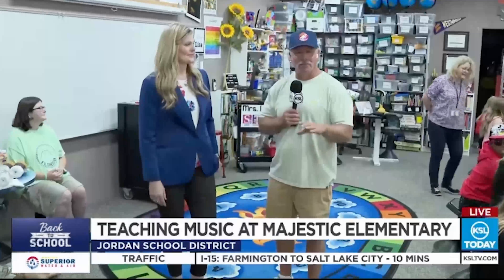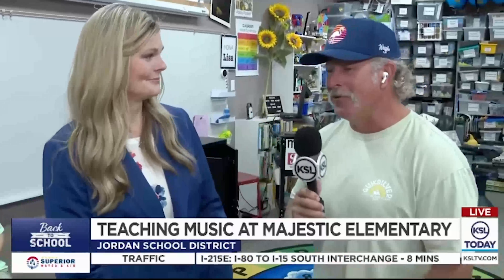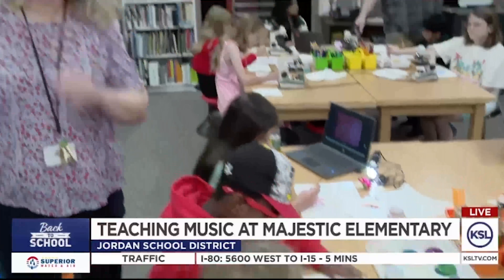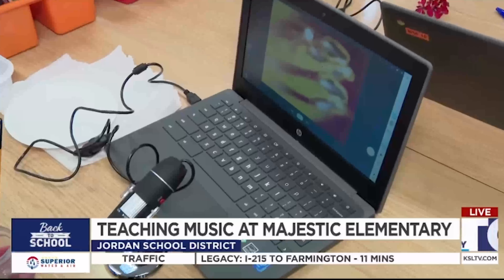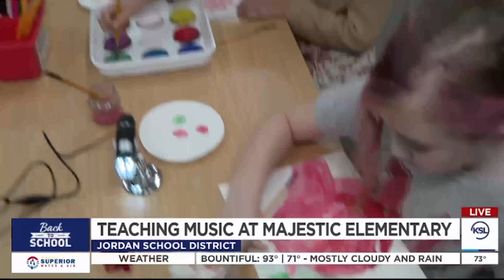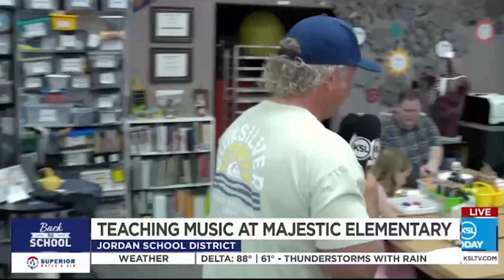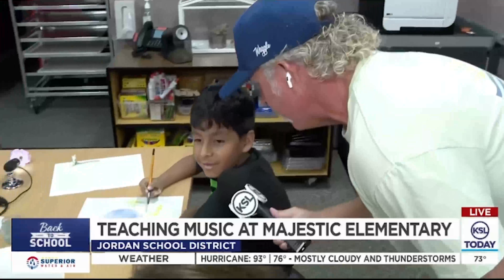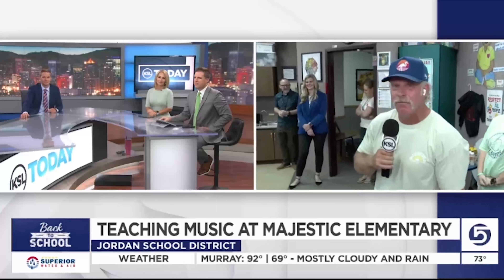KSL TV’s Casey Scott Has Fun Spending the Morning at Majestic Elementary School Arts Academy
It was all smiles at Majestic Elementary School Arts Academy, even though the new school year hasn’t officially started. That’s because KSL TV’s Casey Scott and his photographer, John, stopped by for a morning of music, learning, laughter and fun.

Students and staff showed up, along with Principal Marianne Johansen, showing Casey how cool their school really is by letting him in on the making of the school’s new podcast. They also demonstrated how art is integrated into science and other subjects.

Finally, everyone headed outside to board the Drum Bus where KSL was treated to some magical sounds created by students and their instruments. Principal Johansen even performed an original rap under her rapper name, “Skittles.”

Thanks to Casey Scott, John, and KSL for sharing all the great things happening at Majestic Elementary School Arts Academy.